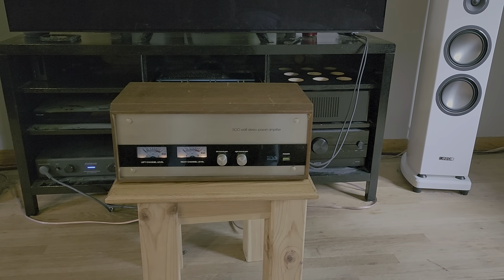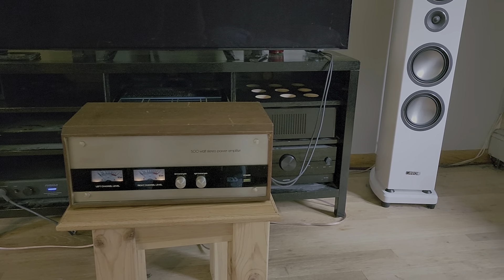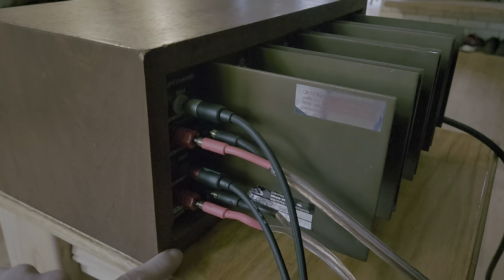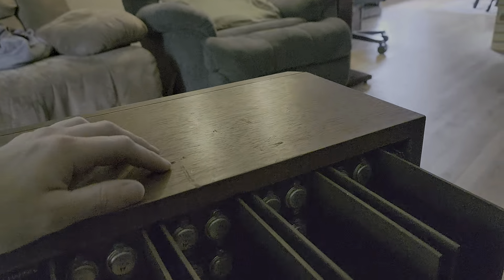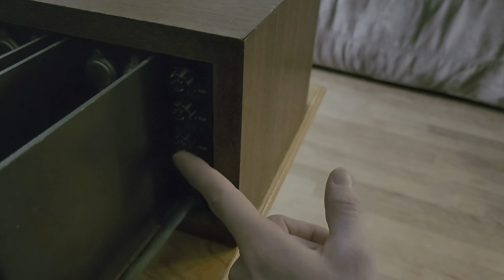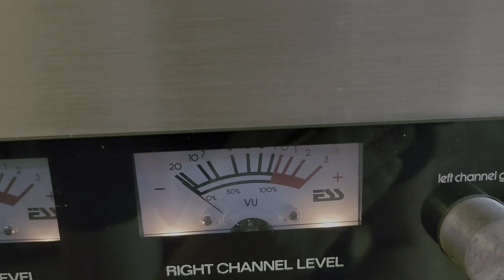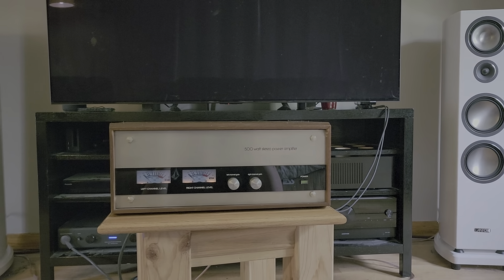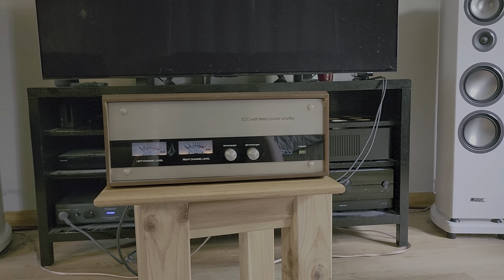ESS ( The Saber DAC Compay ) made an Amp! ESS Model 500M Overview.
Did you know that ESS made full sized HiFi gear before they just made DAC chips? This vintage powerhouse of an amp puts most modern equipment to shame, it is ULTRA rare in this condition and it will be for sale soon.